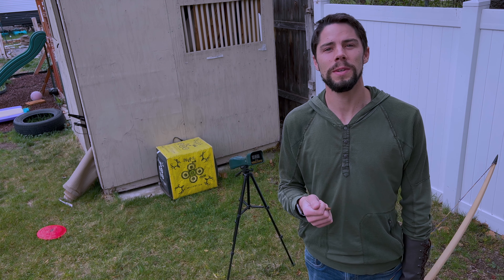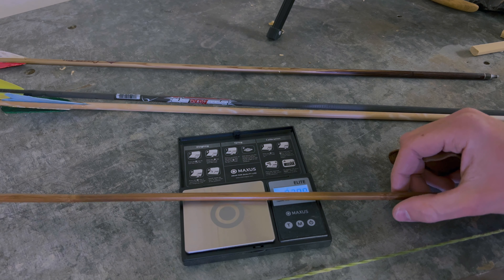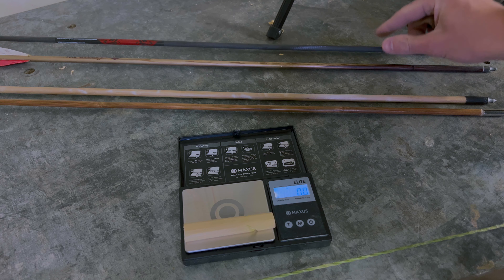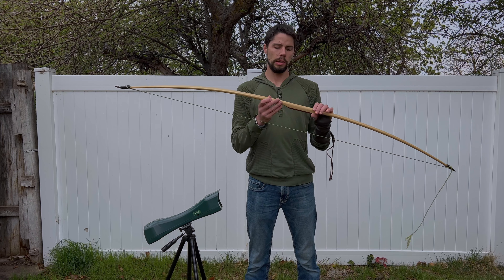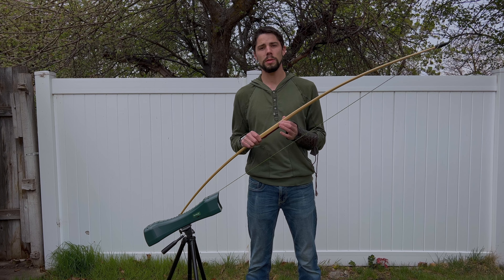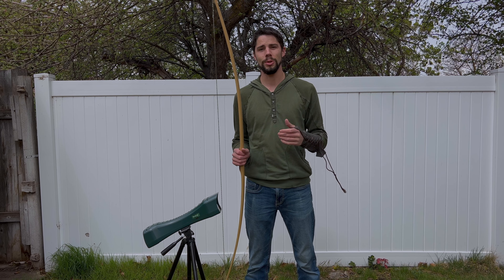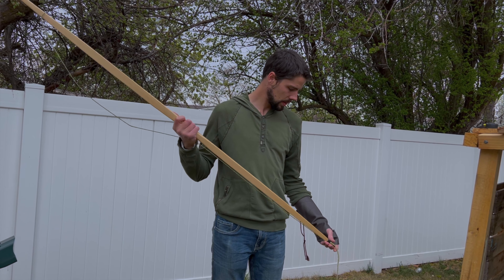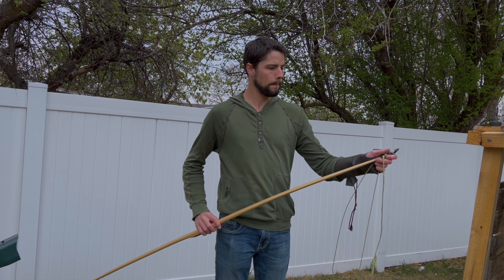Carbon vs Bamboo vs Aluminum vs Wood Arrow speed comparison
I have always wondered what arrow material is the best for a longbow so I decided to try out a simple experiment to see what would happen. The arrows are not matched perfectly but are fairly close to each other in weight and length. Looking over the results of the test in a statistical software, the arrow material had the most significant impact on the arrow speed followed by the string material. Brace height had an impact on the arrow speed but it wasn’t as much as I would have thought.
In the end, whatever material your arrow is made out of, make sure it is tuned to your bow and it will shoot great. Arrows are just ammunition in the end anyway.
I would love to hear your thoughts on the results and any observations you have in the comments below.